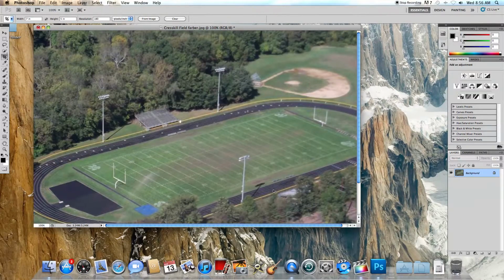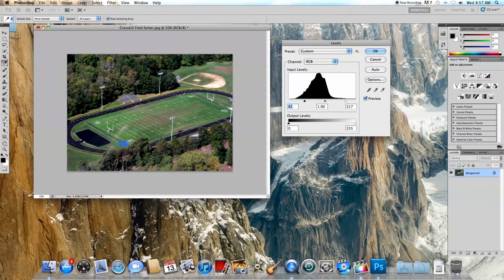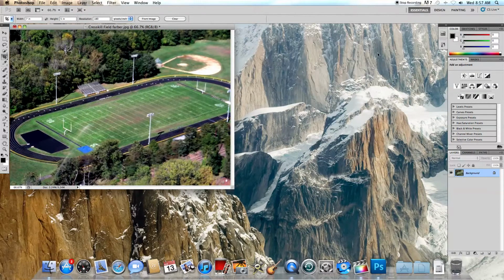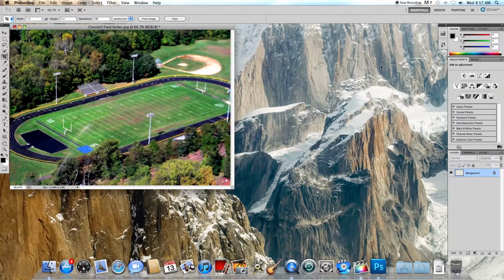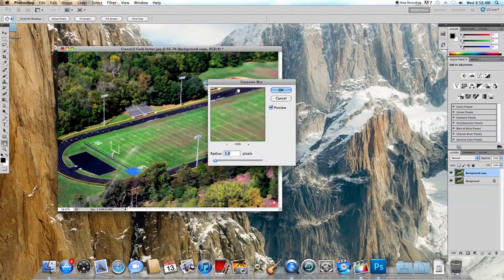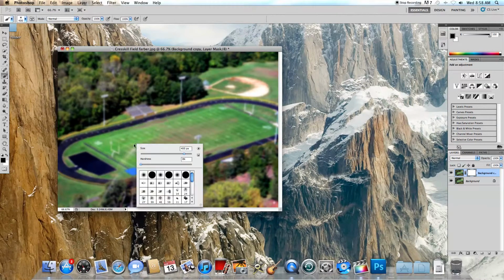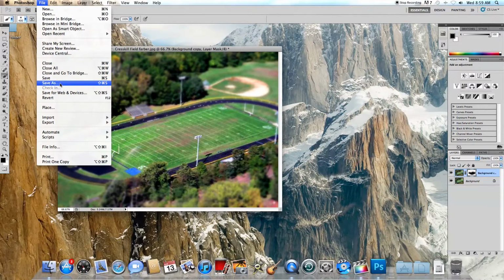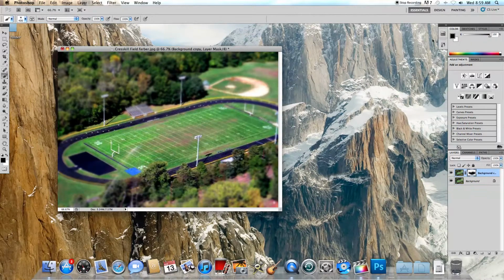TILT SHIFT EFFECT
editing instructions for TILT SHIFT effect project - March, 2013